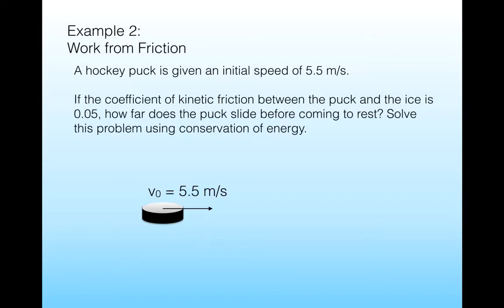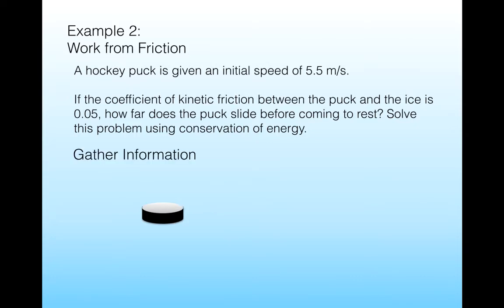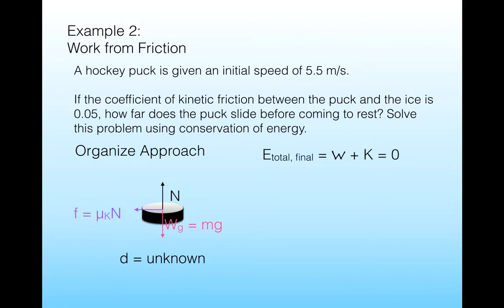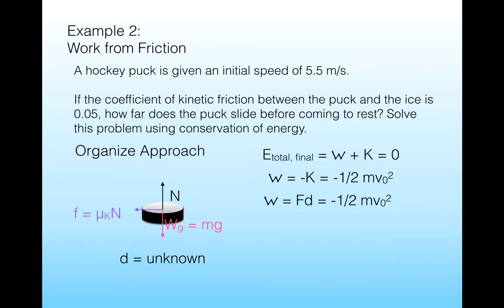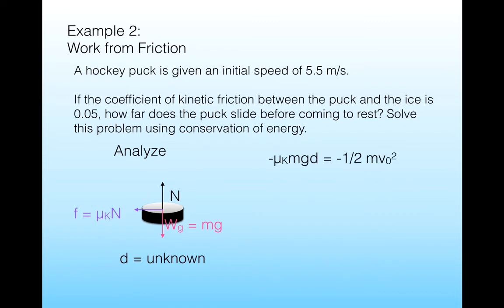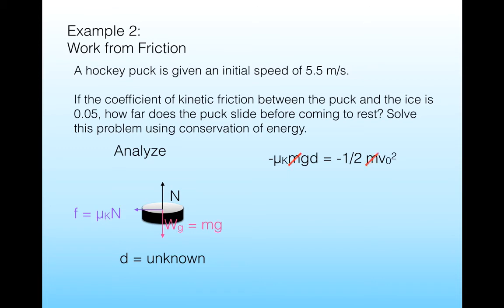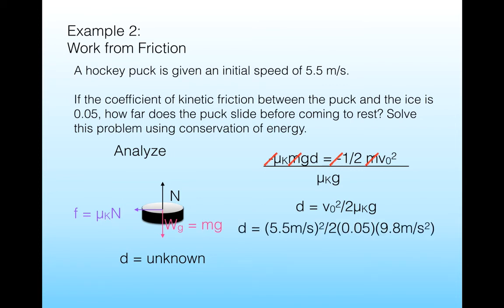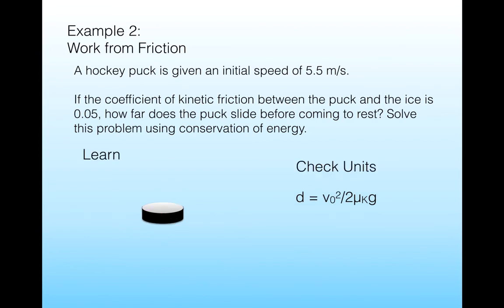Day16-EnergyExample2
Energy Conservation and Work Example - with Friction